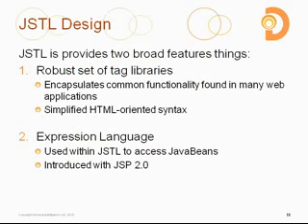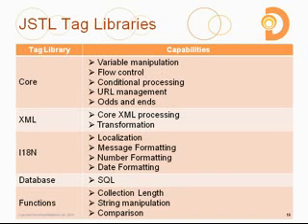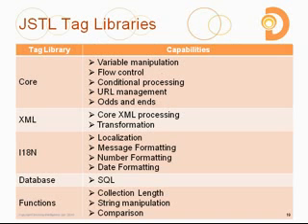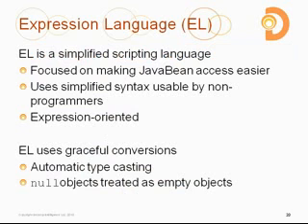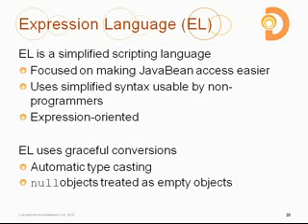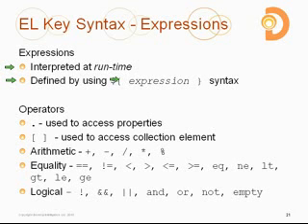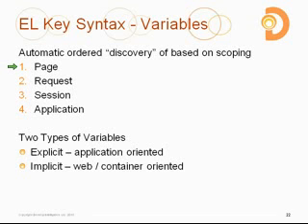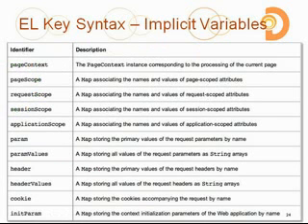Introduction to JSTL - Working with JSTL (1 of 2)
DevelopIntelligence teaches developers the JSTL structure, how to install JSTL, and basic JSTL syntax using the Expression Language (EL) in "Working with JSTL."

Interested in taking a Java training course?